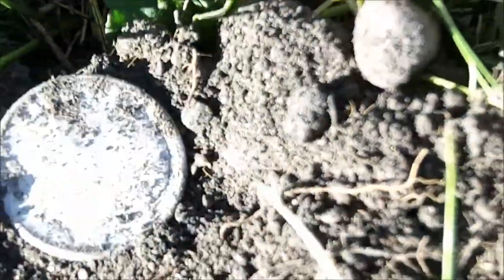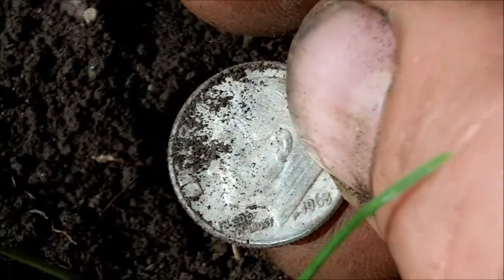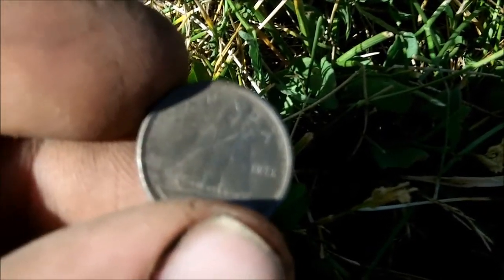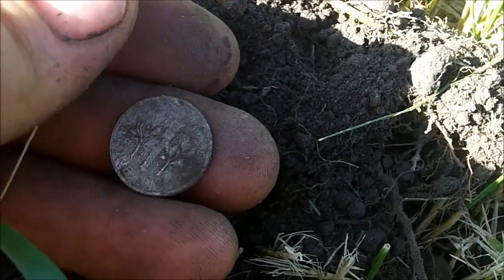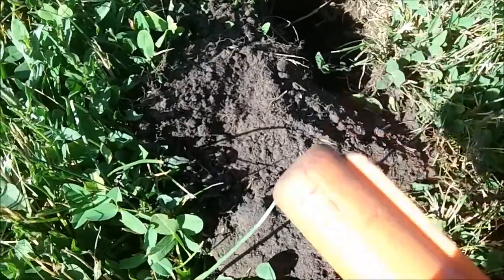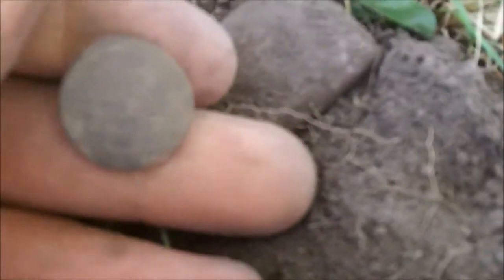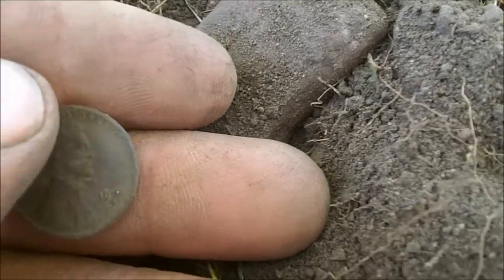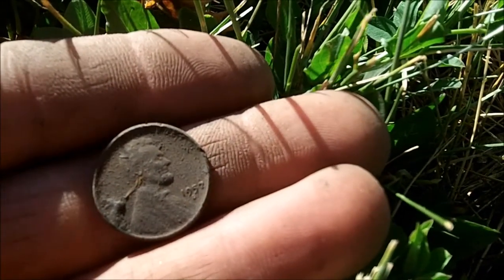#17 This lake side beach park continues to give up treasure while metal detecting.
This park has already given up a Morgan silver dollar, 2 mercury dimes, 1 buffalo nickel, 1 silver war nickel and a zillion wheat pennies.  What will we find metal detecting for treasure this episode?

Send us some mail:
105 2nd Street E Polson, MT 59860

00:00 Metal detecting another park
00:07 Silver Roosevelt dime found metal detecting
00:38 Canadian dime found
01:00 Second silver Roosevelt dime found
02:08 First wheat penny found
02:30 Second wheat penny